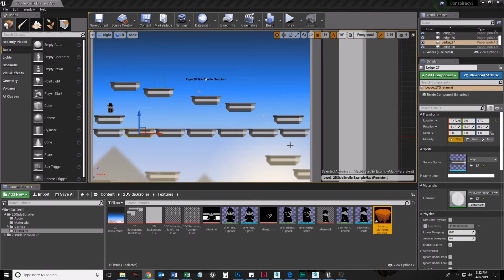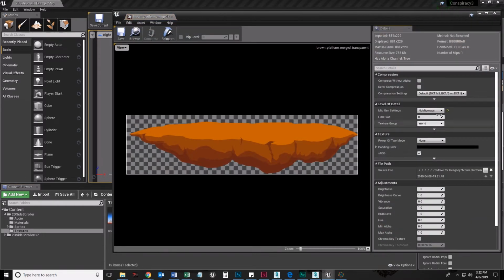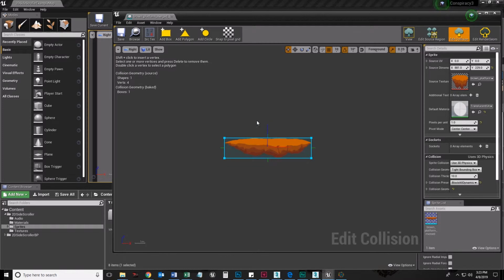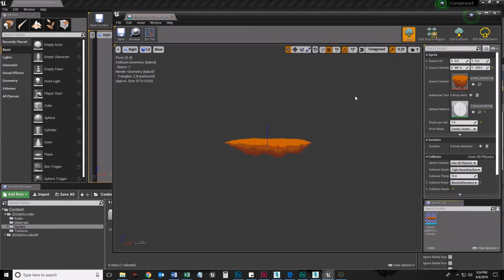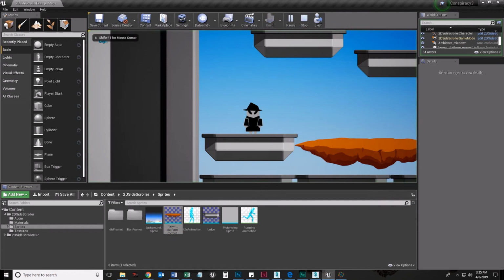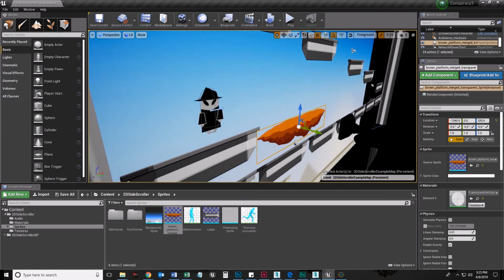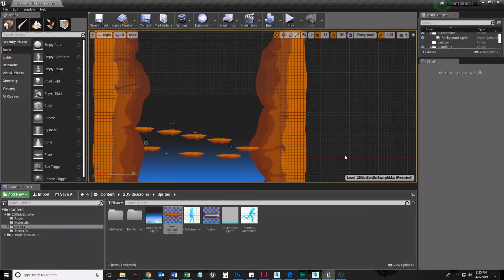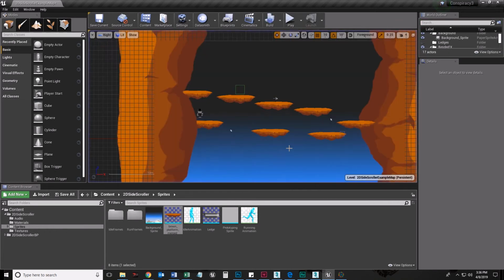2D Game in UE4 Part 08: Adding/changing platforms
In this video I show you how to import a .png and turn it into a sprite with collision that can be used as a surface for walking upon.